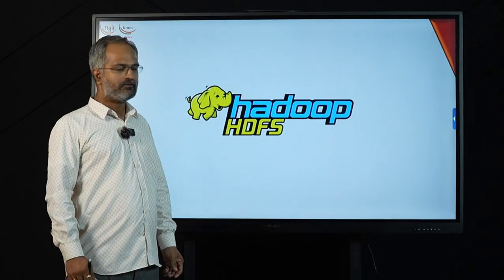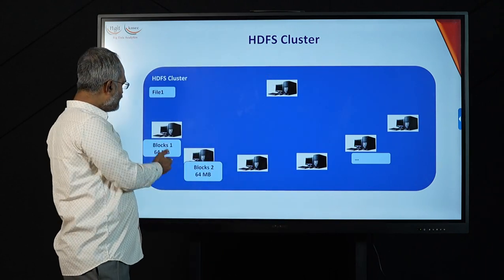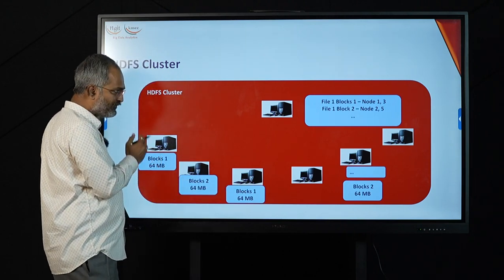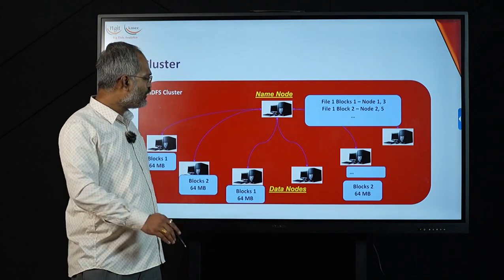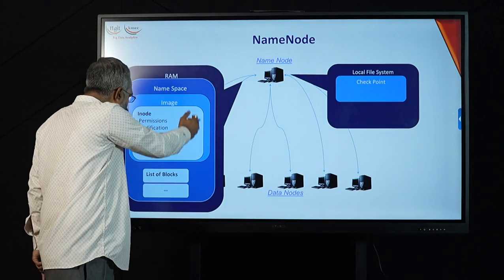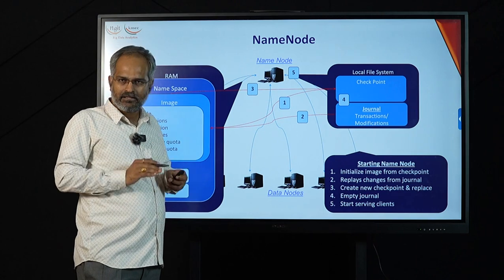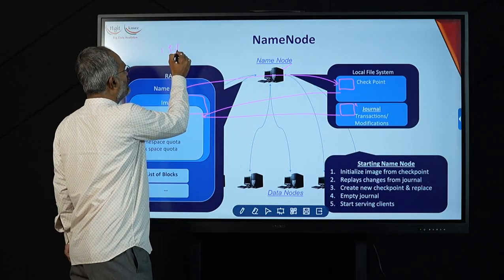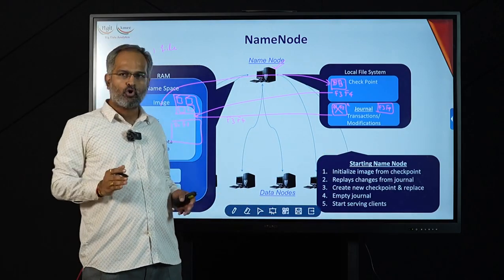2.2.BDA Unit II Session 2 Hadoop Architecture HDFS Concepts NameNode